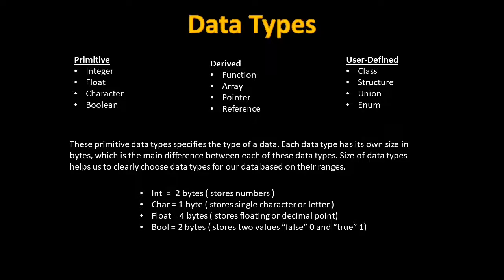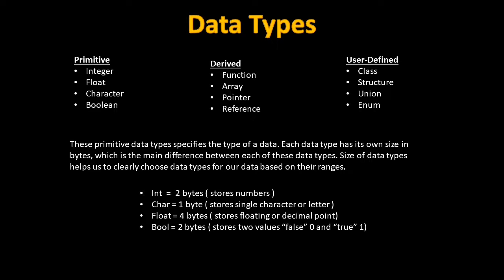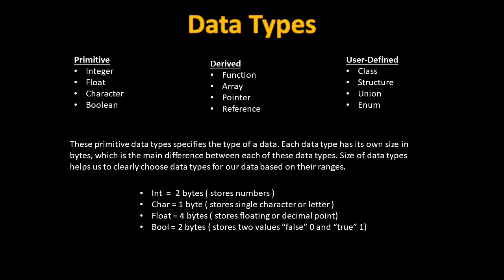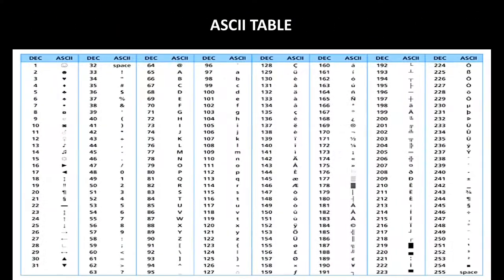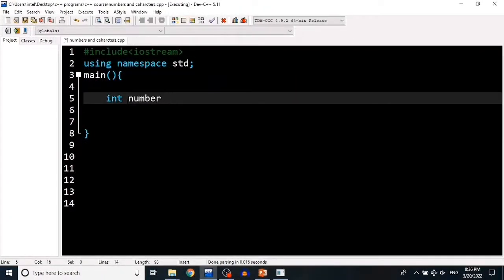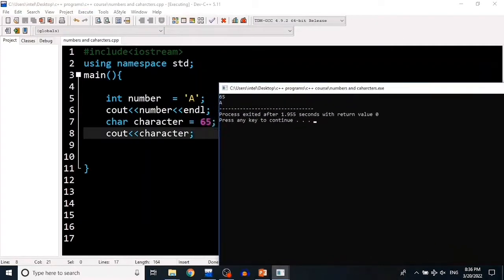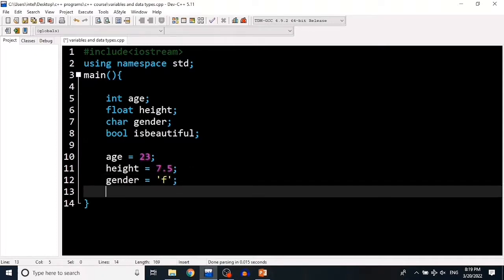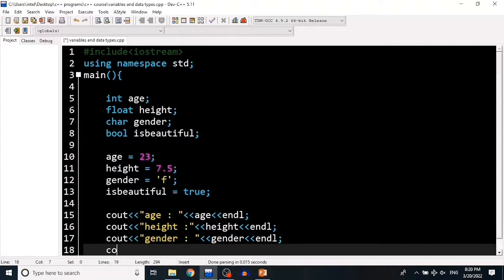Primitive Data Types | c++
In this tutorial we will learn the data types we have in c++, also the main usage of each data type. we will see how much size (in bytes) each data type takes in memory. and we will also understand that why we can assign integer value to character data type or a character to integer or any other data type in c++.